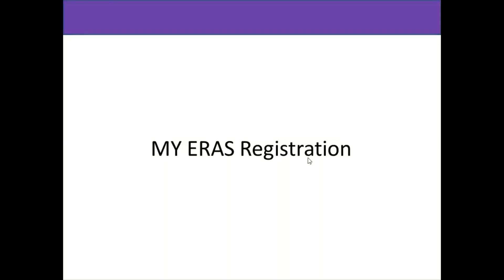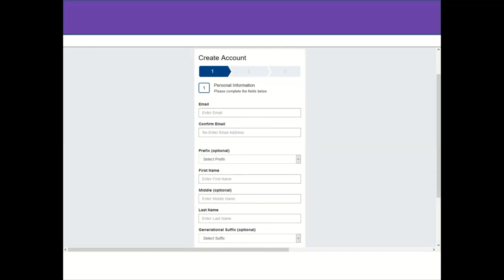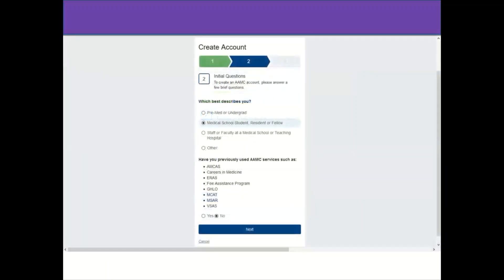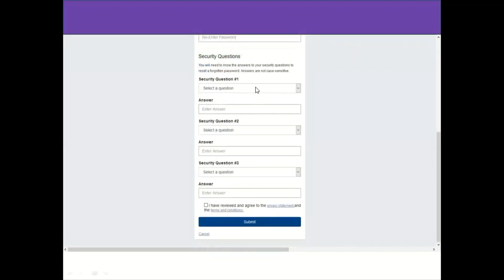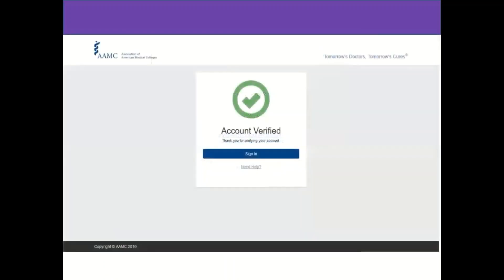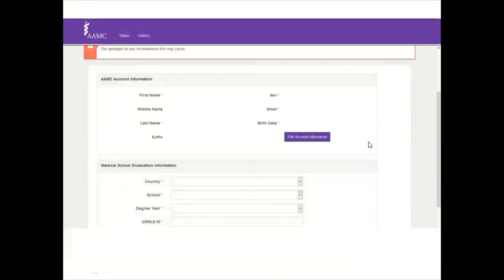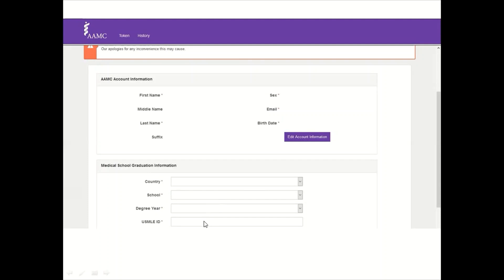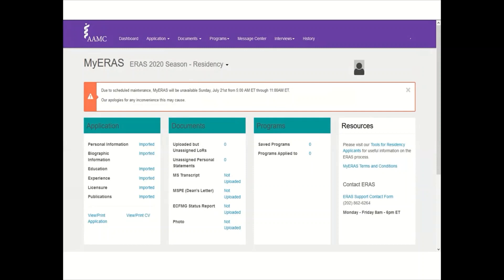In a nutshell: My ERAS Registeration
This is a brief presentation about the process of My ERAS registration. It is a continuation for the previous presentation about obtaining a Token.